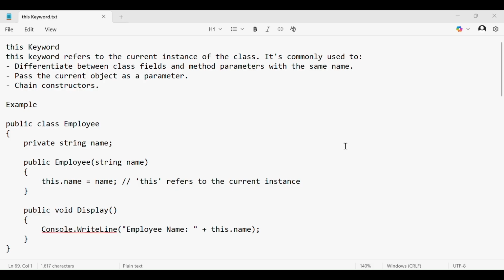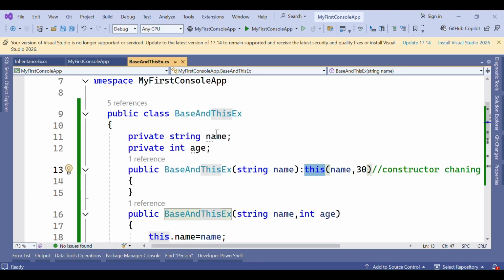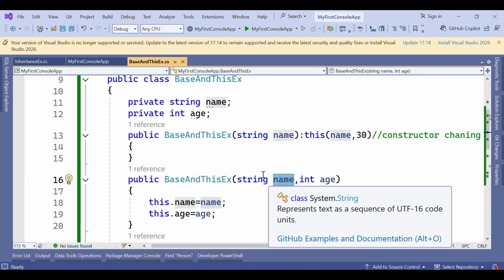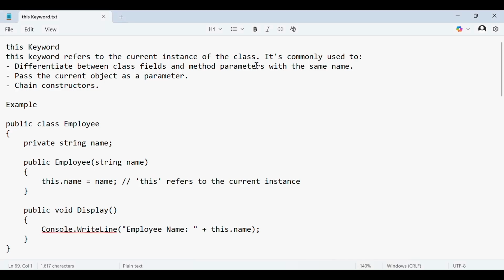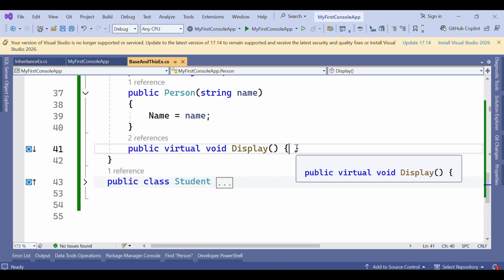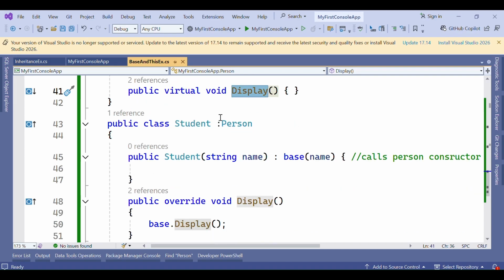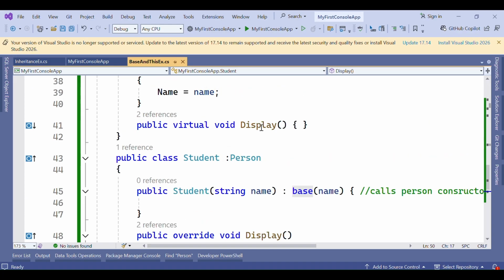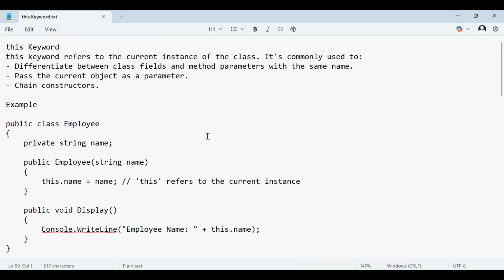base and this in C# (Part 33)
base and this with examples.

Notes from this video:

this Keyword
this keyword refers to the current instance of the class. It's commonly used to:
- Differentiate between class fields and method parameters with the same name.
- Pass the current object as a parameter.
- Chain constructors.

Example

    public Employee(string name)
        this.name = name; // 'this' refers to the current instance

Example: Constructor Chaining

    public Employee(string name) : this(name, 0) // Calls the other constructor

    public Employee(string name, int age)
        this.name = name;
        this.age = age;

base keyword is used to access members of the base class from a derived class. It's useful for:
- Calling base class constructors.
- Accessing base class methods, properties, or fields that are overridden or hidden.

Example: Calling Base Constructor

public class Student : Person
    public Student(string name) : base(name) // Calls Person constructor

Example: Accessing Base Method

public class Dog : Animal
    public override void Speak()
        base.Speak(); // Calls Animal's Speak method
        Console.WriteLine("Dog barks");